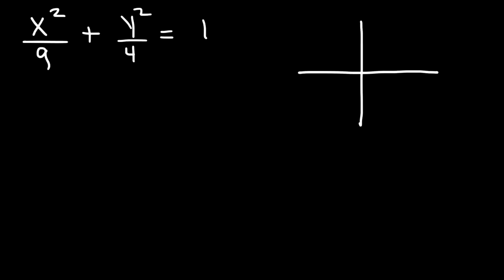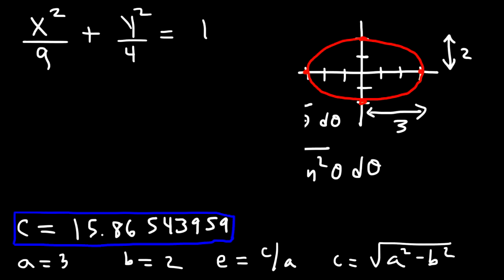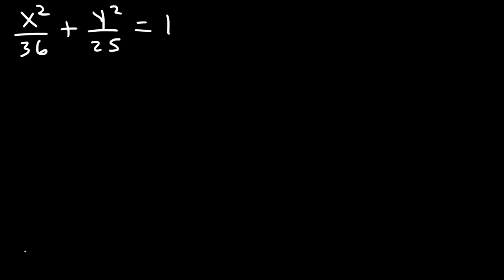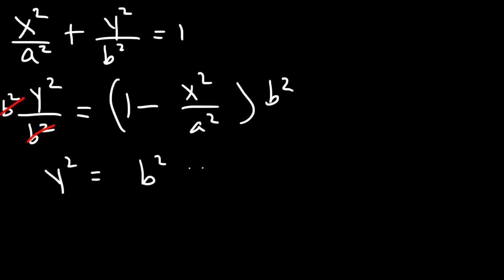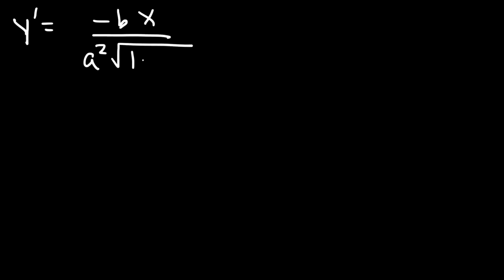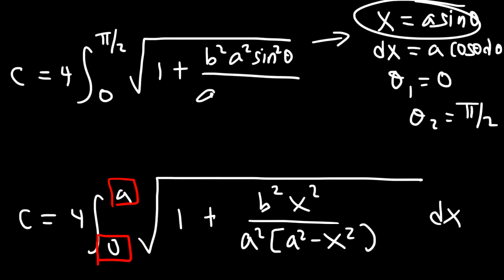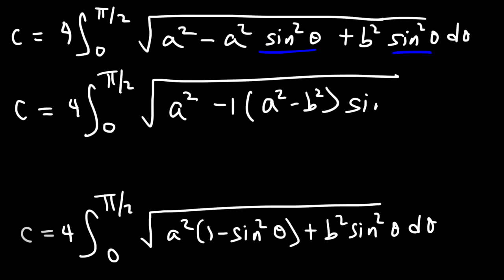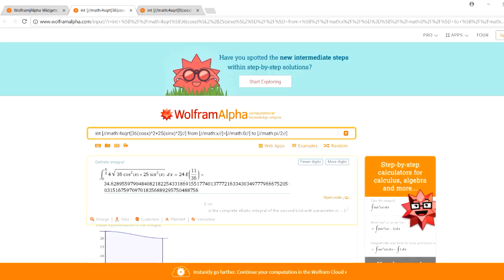Circumference of an Ellipse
This calculus 2 video tutorial explains how to calculate the circumference of an ellipse using integration and the arc length formula and it explains how to estimate the circumference of an ellipse using a simple formula.